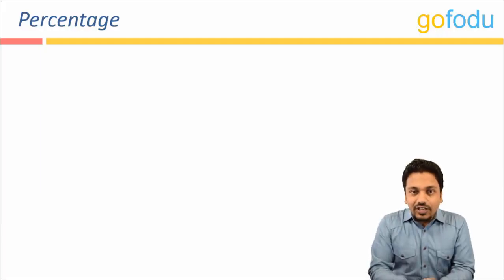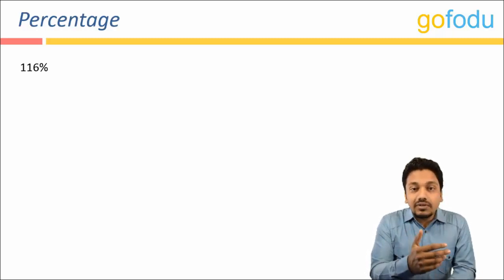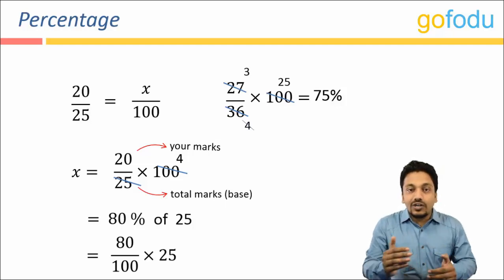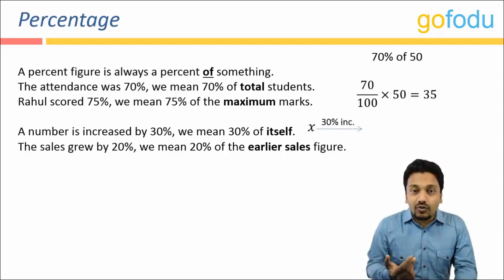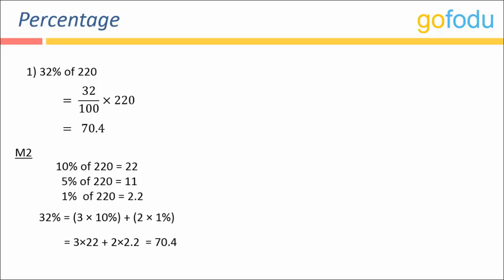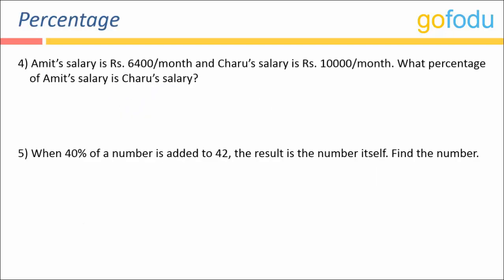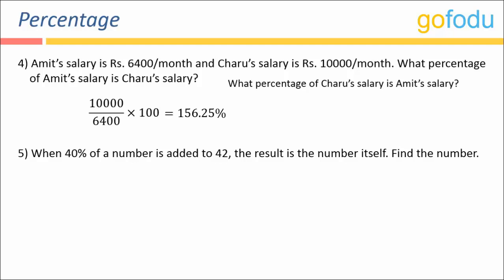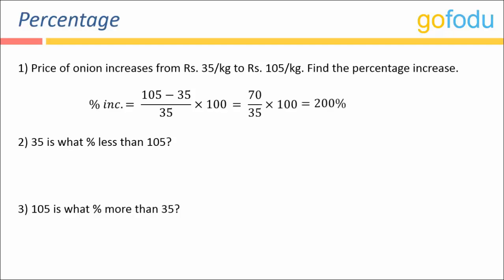Percentage basics | Quantitative Aptitude Series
Master the concept of Percentage Basics with this tutorial for the CAT MBA exam. With this example, learn the essential techniques and strategies to solve problems efficiently. Check out the following playlists for complete preparation:

Logical Reasoning and Data Interpretation

Happy learning!!